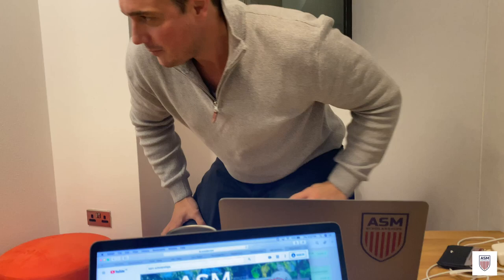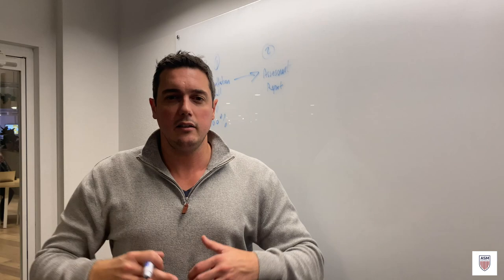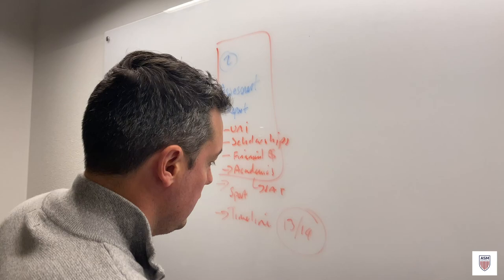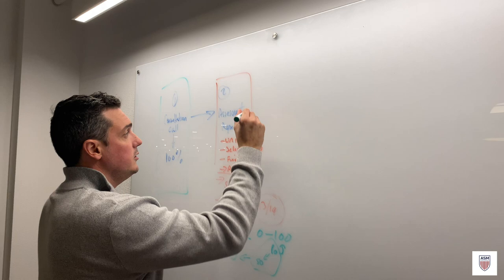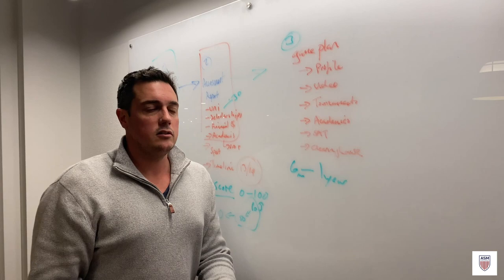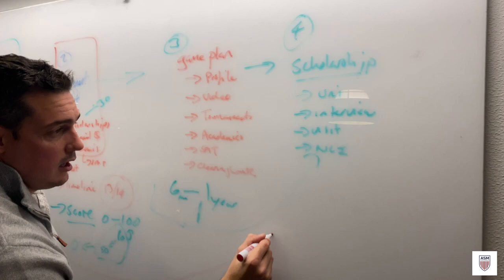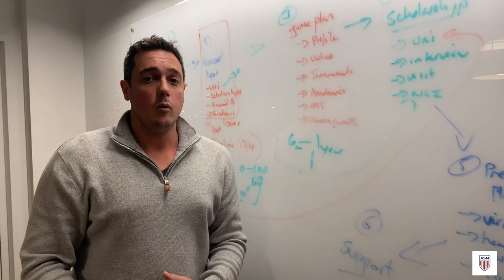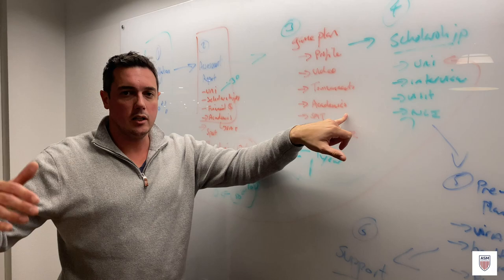6 Steps to Securing a Sports Scholarship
Have you wondered how the sport scholarship process works? 6 steps you need to understand if you want to secure a sport scholarship to America! We explain how the process works and what you need to do if you are serious about securing an athletic scholarship to an American University.

Chris Vidal goes into detail how ASM Scholarships has developed a 6 step system to helping student athletes who want to combine education and sport. To learn all the steps and watch the video.

About ASM Scholarships
ASM Scholarships connects student athletes with NCAA, NAIA, NJCAA and CCCAA college coaches to help secure sport scholarships for our member athletes. On average our student athlete members secure an average of $30,000 per year.  We are based in Miami, FL and have helped over 4000 athletes.